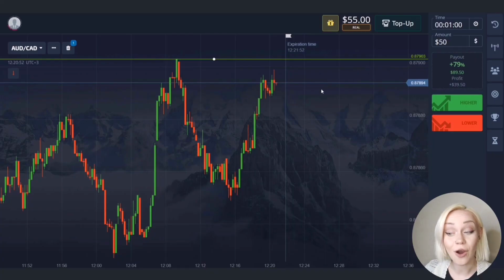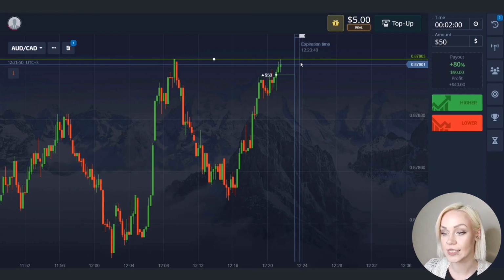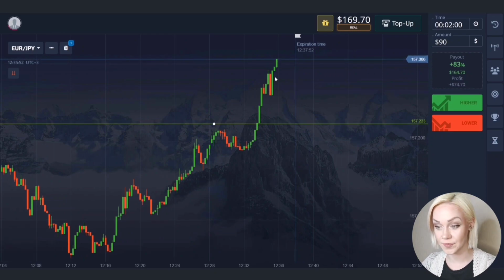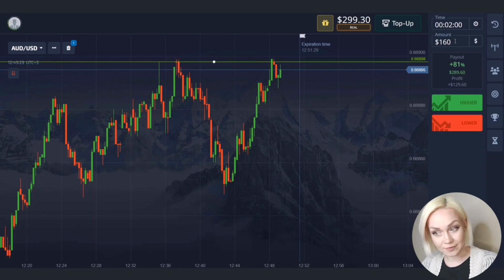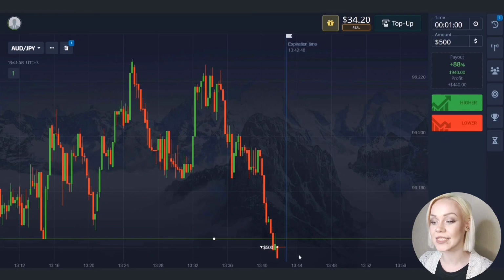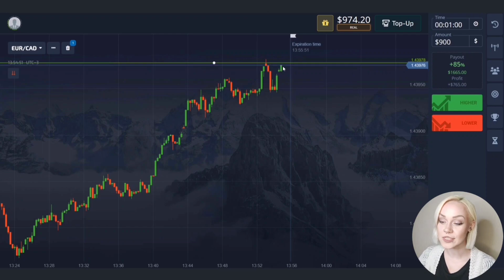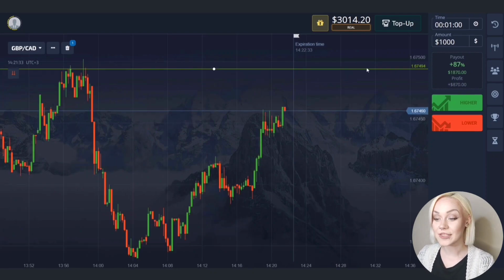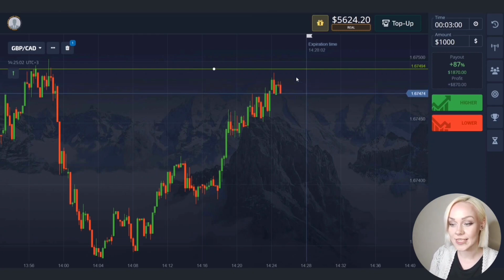WHAT ARE S&R LINES | REAL MONEY ON BINARY OPTIONS TRADING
0:00 Greetings
0:42 How to get free access to my private signals chat room
1:17 Deal 1: $55 - $95
3:05 Deal 2: $95 - $169
4:11 Deal 3: $169 - $299
5:21 Deal 4: $299 - $534
6:21 Deal 5: $534 - $974
7:22 Deal 6: $974 - $1739
8:28 Deal 7: $1739 - $3014
9:29 Deal 8: $3014 - $5624